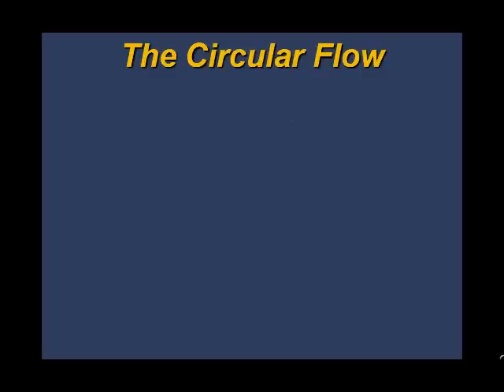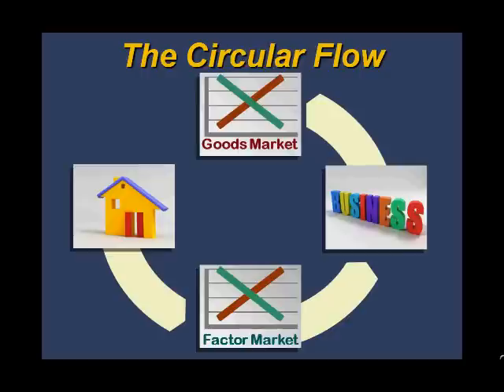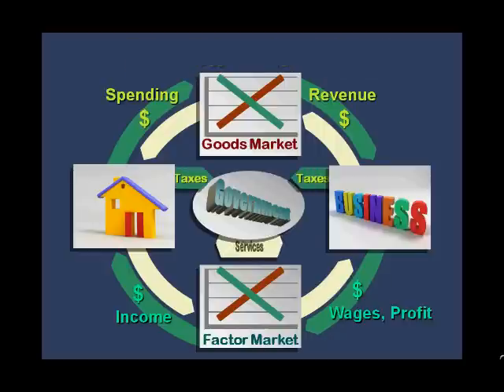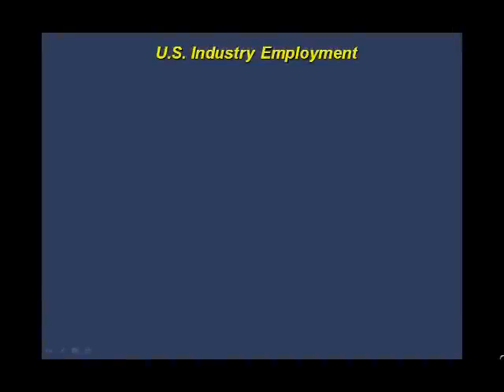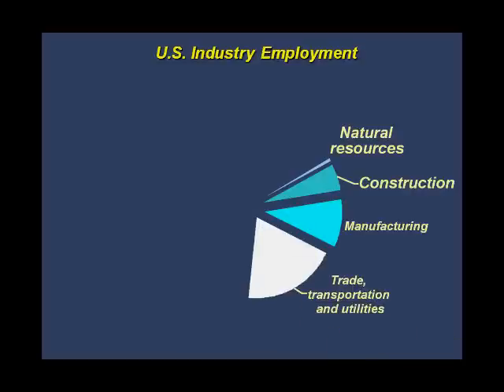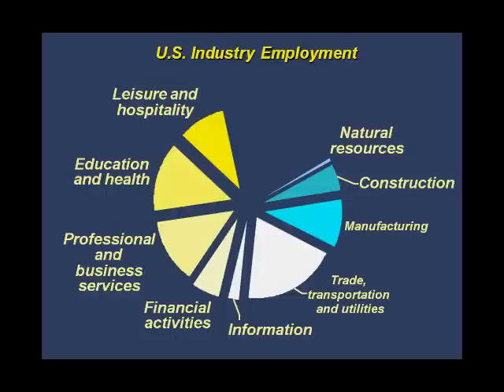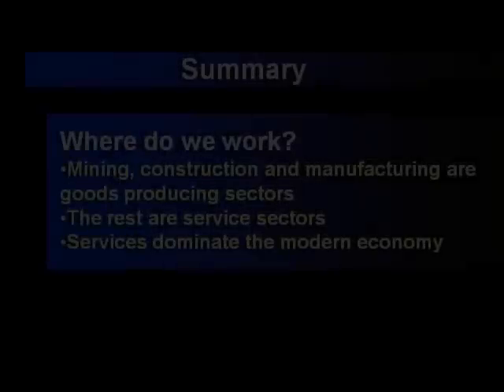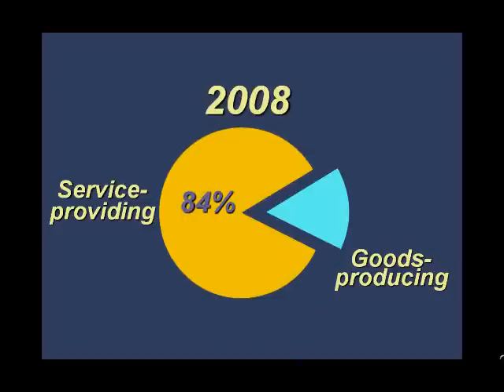Introduction to Economics - 4: The Circular Flow of the Economy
Introduction to Economics: Explaining the circular flow of an economy.